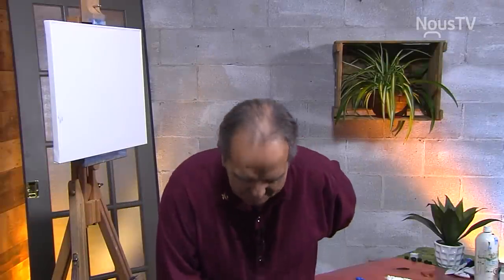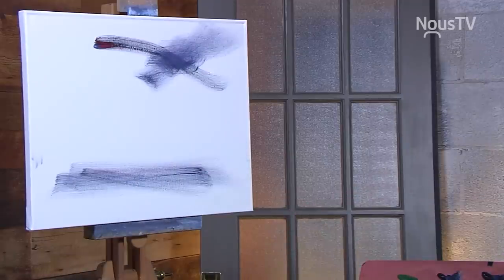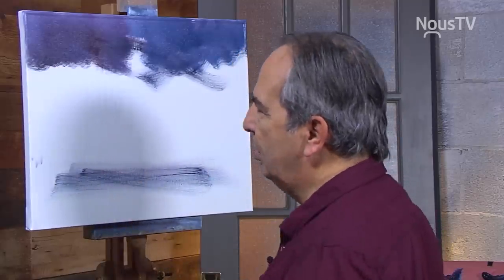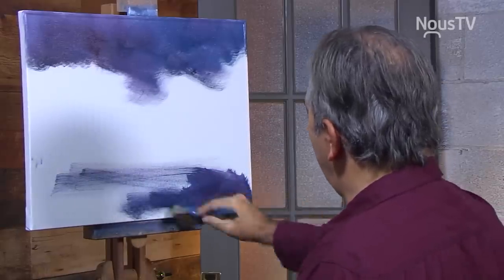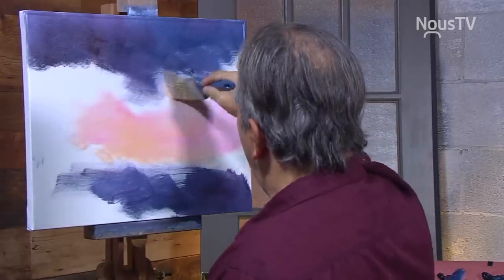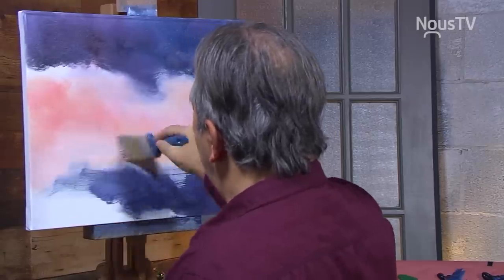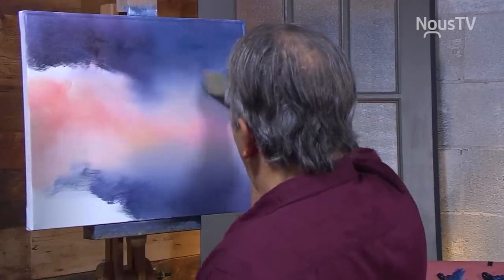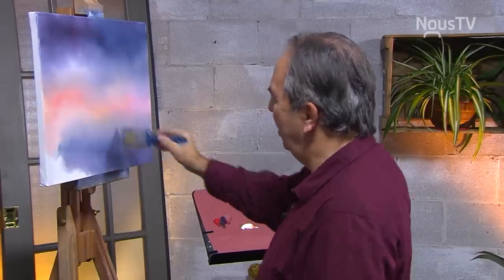Le magicien des couleurs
Le peintre Deny Cloutier nous propose des techniques de peinture sur toile des plus intéressantes